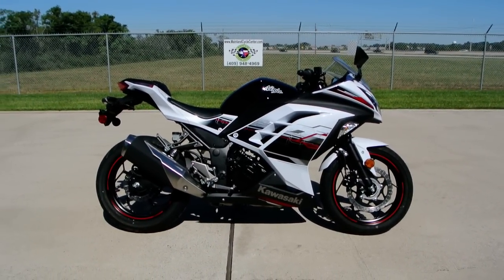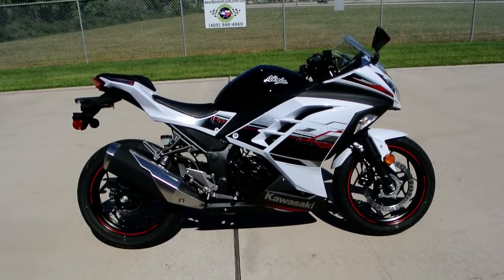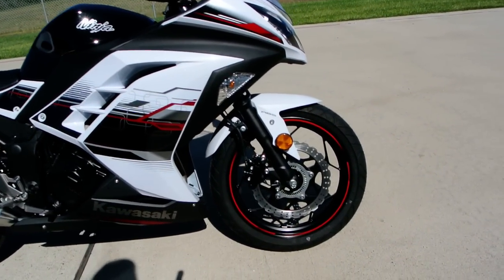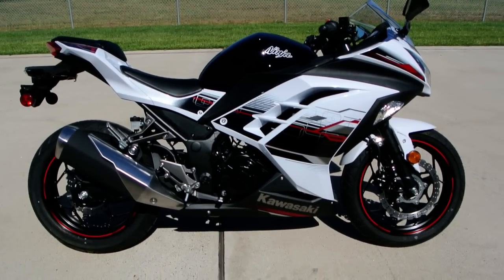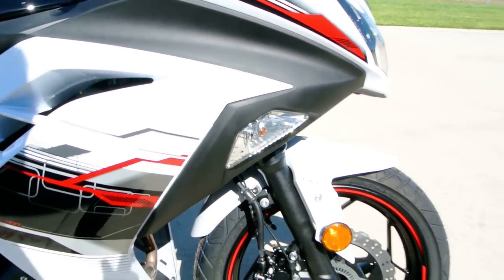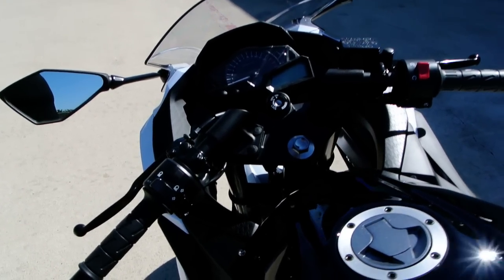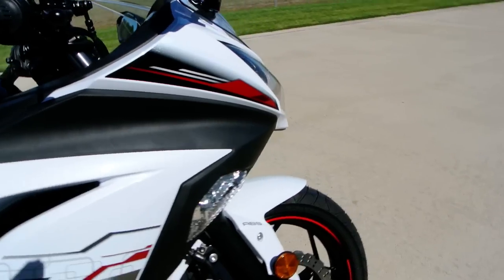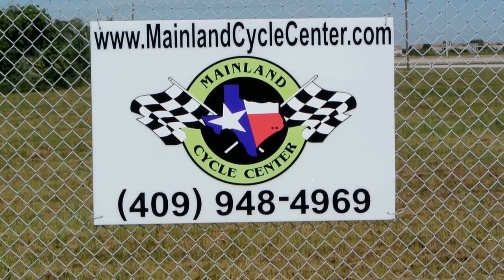$5,499: 2014 Ninja 300 Special Edition ABS Pearl Stardust White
Please enjoy Mainland's look at the 2014 Kawasaki Ninja 300 ABS Special Edition in Pearl Stardust White. Mainland has the best Ninja DEALS! We want to earn your business! Mainland Cycle Center is located in La Marque, TX. Just outside of Houston!